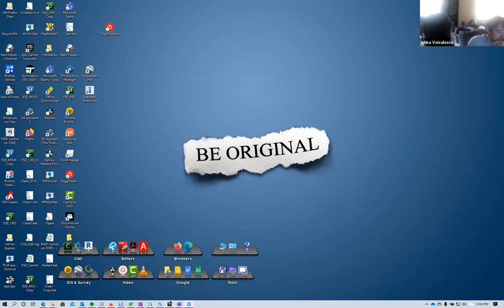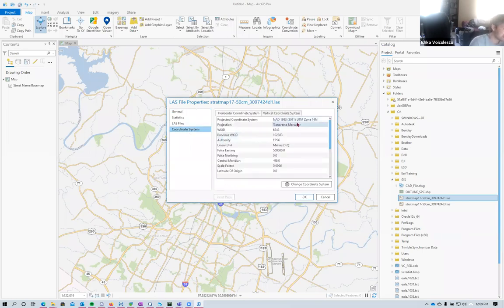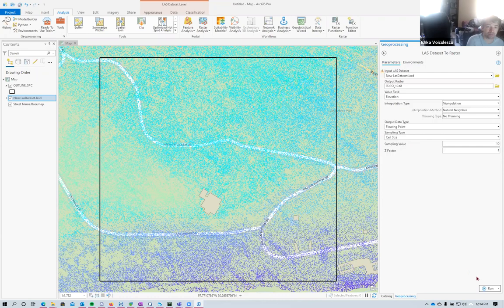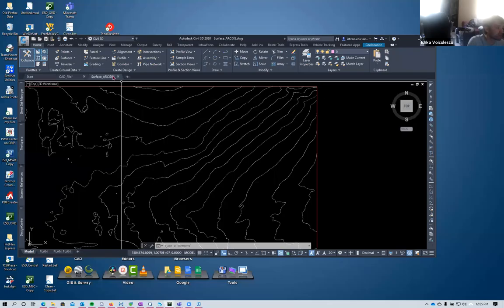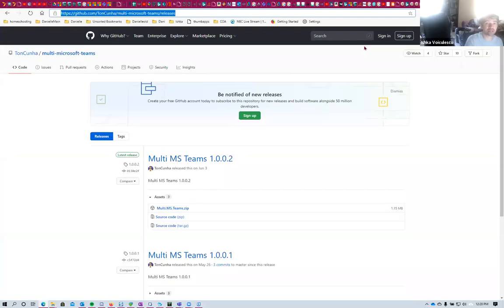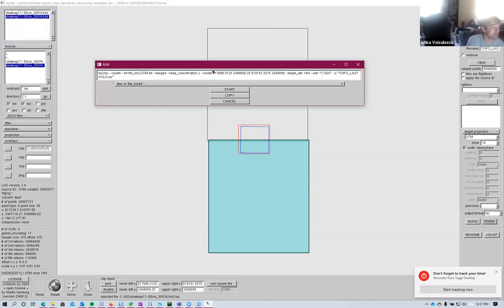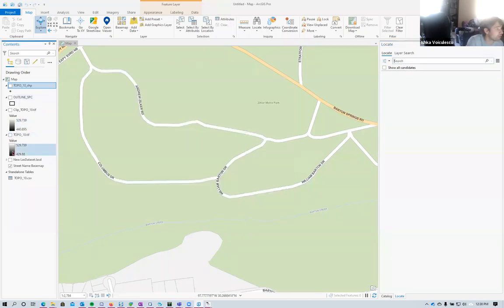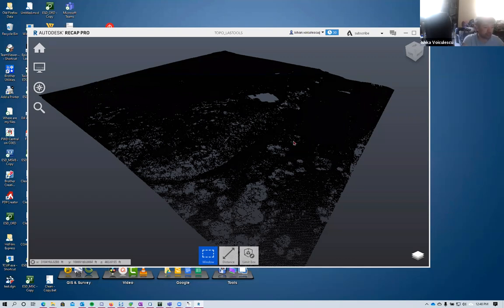Working with GIS surface data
Hear from Ishka to learn a few different methods to process and import elevation data to your Civil 3D model.

Ish talks fast, so you might want to try playing the video at half speed.